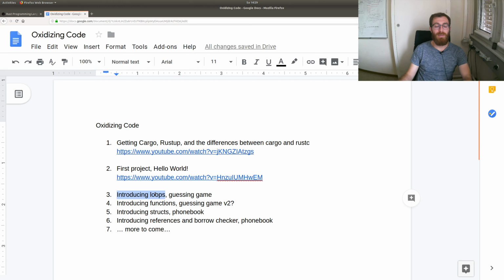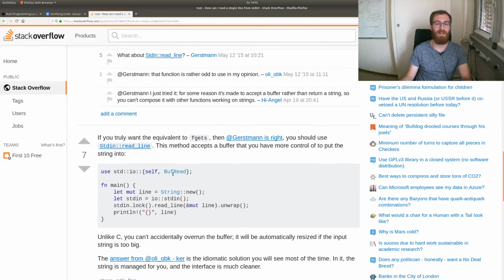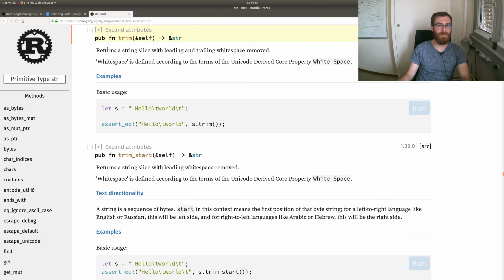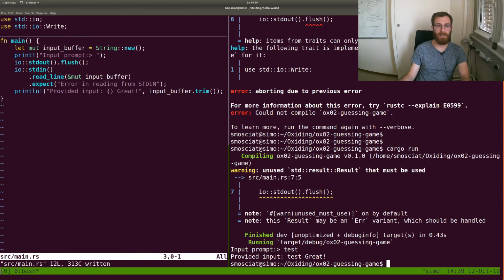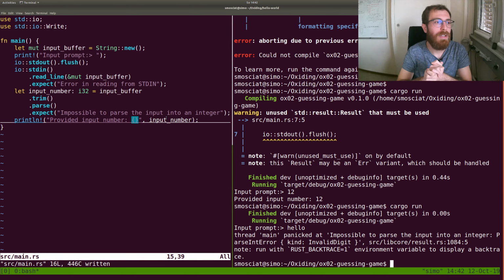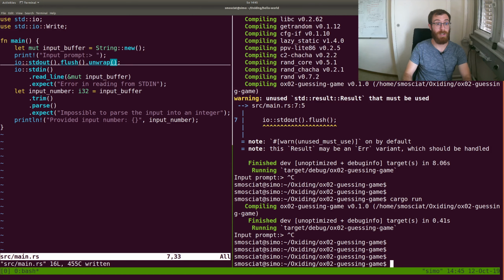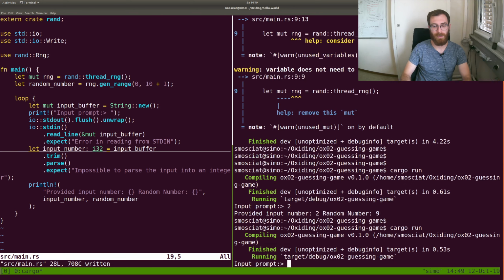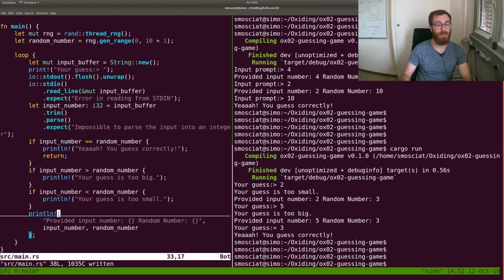OxidingCode [03] Introducing loops, random numbers, and input from users. Coding a guessing game.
In this video we introduce the concept of loop, how to generate random numbers, and how to get input from users.